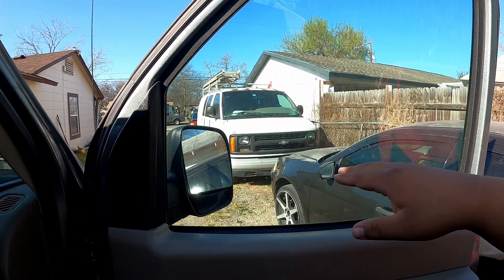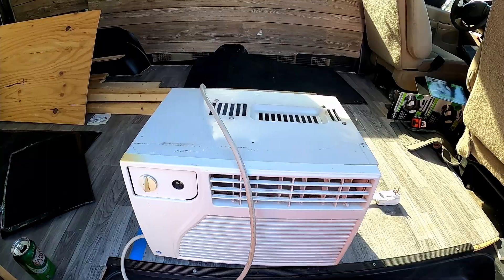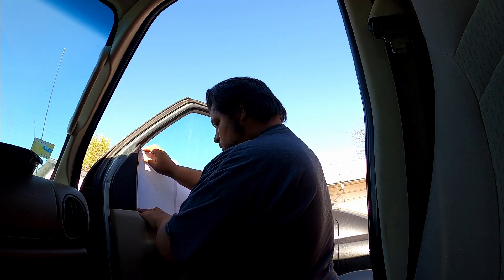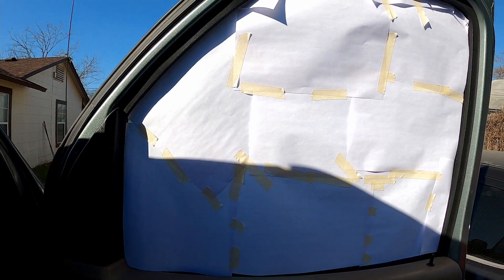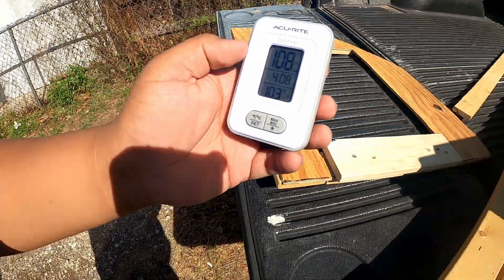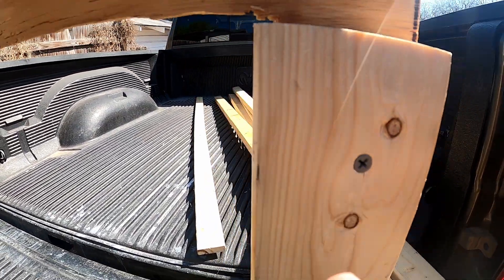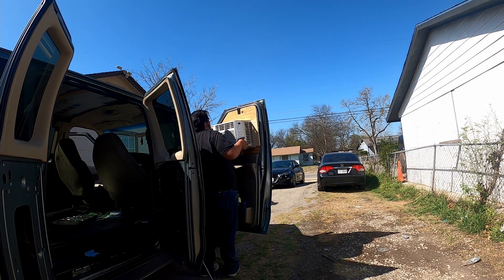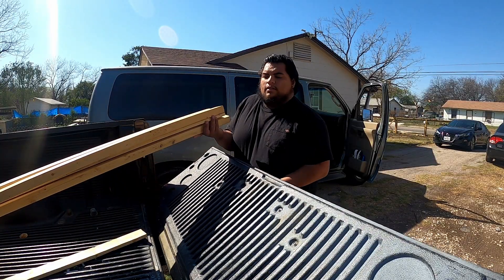Staying Cool In TEXAS HEAT Van Camping Heat Solution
In this episode we address how I'm going to try to stay cool while camping in the TEXAS HEAT, it crept up on me sooner then I thought. I had to post-pone my original camp dates when I rolled my ankle, now winter came to a rapid end and spring came and went within the same week resulting in a heat wave across central and south Texas. This temporary fix was made of scraps from different projects and an old window as unit. hope this help spark an idea to stay cool in the summer, thanks for watching